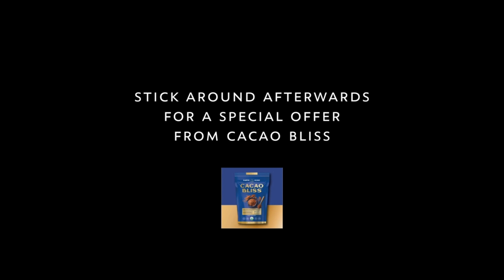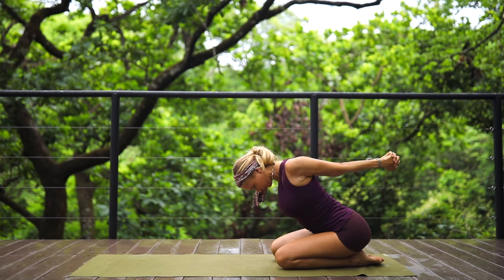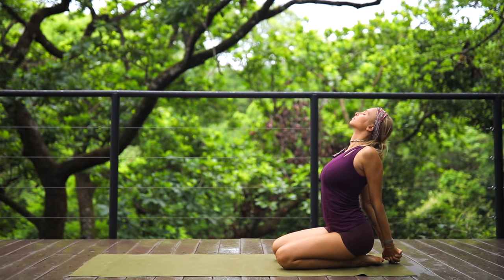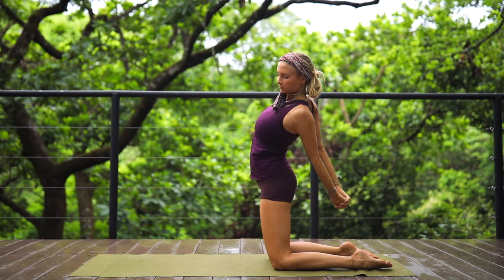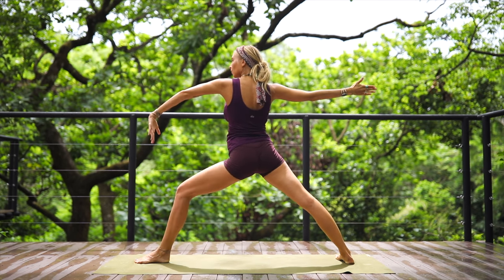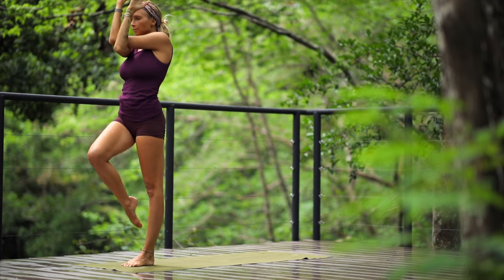20 Min Full Body Yoga To Boost Your Immune System | Feel & Radiate Your Best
This 20 minute full body yoga class is a combination of energizing yoga poses and breathing exercises to boost your immune system. This feel good yoga flow will give you a mix of twisting asanas to detoxify toxins out of the body and breathing techniques to strengthen your lungs and the body immune capabilities.  This Boho Beautiful yoga practice led by Juliana Spicoluk is the perfect addition to your self-care routine and daily mindful practice that will help you keep your body strong and healthy from the inside out.

Listen to your body, move with the breath, and enjoy!

Boho Beautiful Yoga is a yoga fitness lifestyle channel that is creating positive content for your body, mind, and the earth. Yoga, Wanderlust, Fitness, Vegan food, Conscious Living, and Meditation!